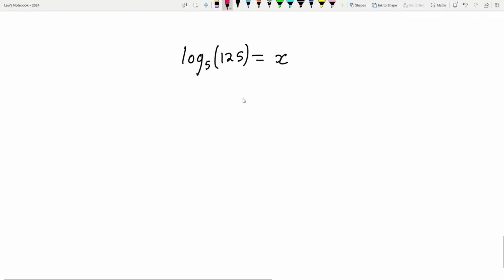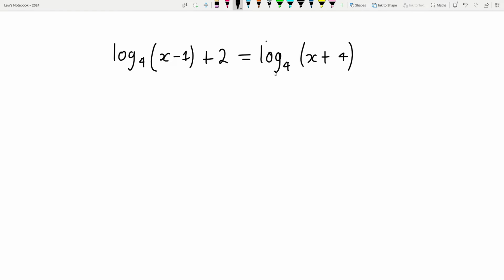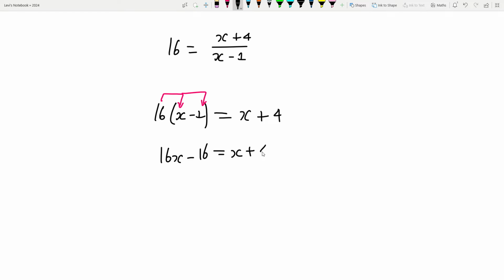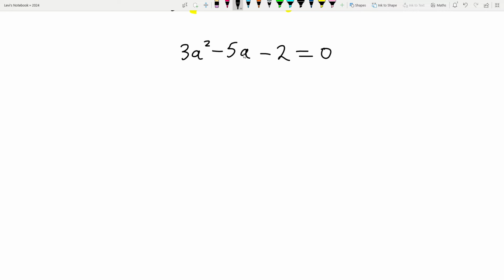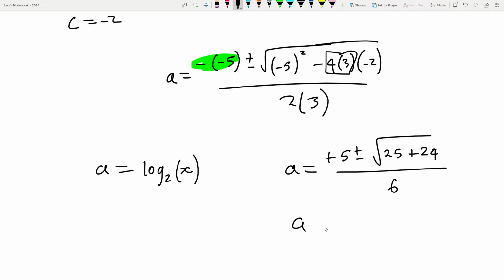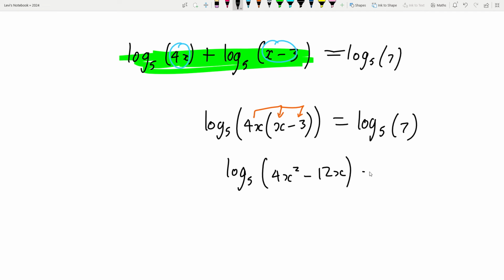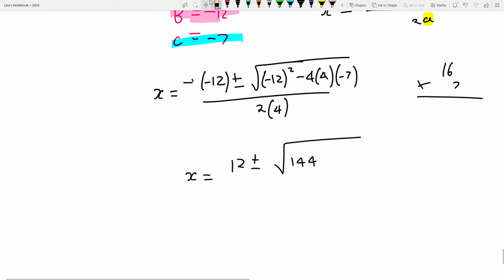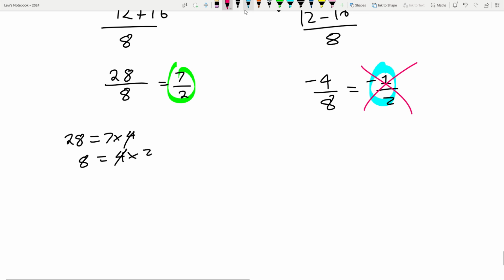Solving Logarithmic Equations (Part 2)